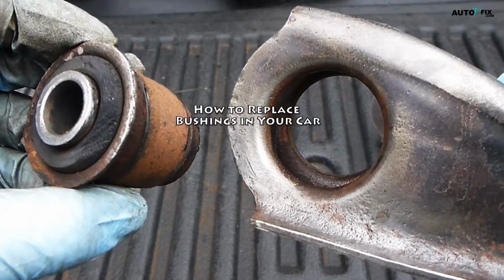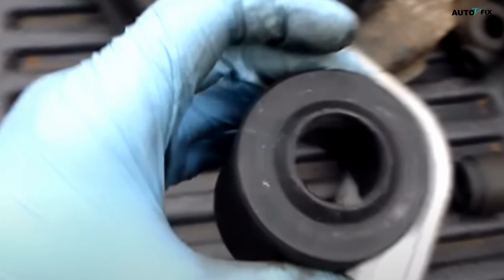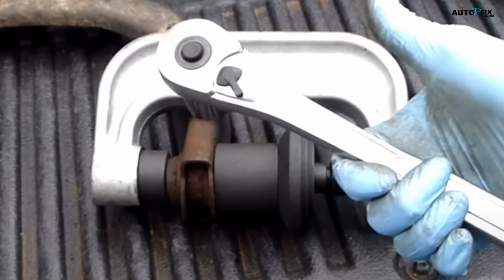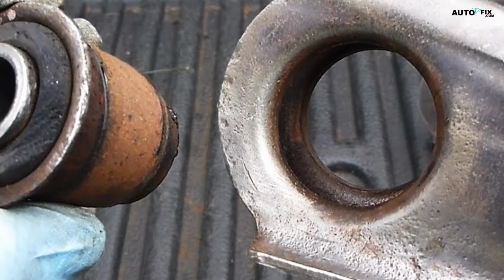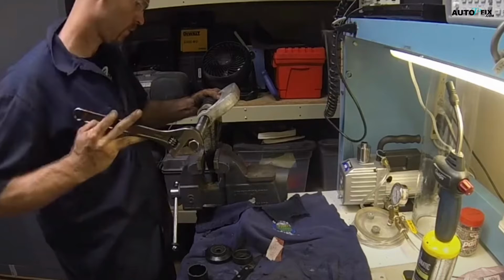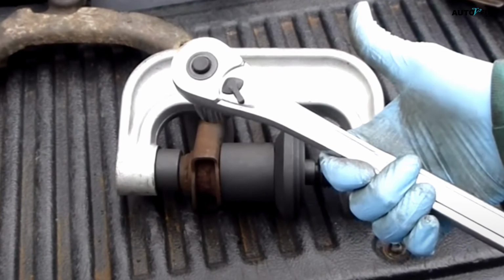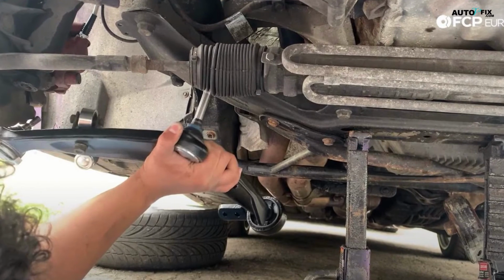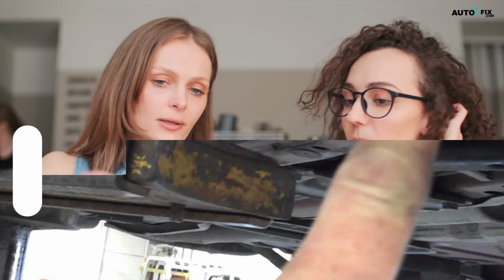How to Replace Bushings in Your Car (control arm bushing replacement cost)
In this video, we’ll guide you through the process of control arm bushing replacement cost
and we'll also delve into how to replace bushings in your car, covering everything you need to know, including the use of a bushing removal tool. If you're curious about the control arm bushing replacement cost, we'll break down the expenses involved.

Learn how to replace lower control arm bushings with our step-by-step instructions, and discover how to remove control arm bushings without a press. We’ll also discuss the car bushing replacement cost and demonstrate how to replace upper control arm bushings for a smoother ride. Need information on the front control arm bushings replacement cost? We’ll provide you with the details.

We’ll cover how to replace bushings on car and walk you through how to change a bushing efficiently. Whether you’re looking to replace bushings on your own or wondering how to replace bushings in your car cost, this video has all the answers you need.

Budget friendly OBD2 Scanner
Check some solenoid option:
Mechanics Tools Kit may need:

1) All auto related repairs and fixing/ maintenance tips
2) how to car fix guide
3) how to hire the right dealership/mechanic
4) best SUV and Sudan car guide
5) car review and car advice
6) sports car and race car guide
7) auto repair
8) worst cars comparison
9) all kinds of car DIY and bad cars solution.